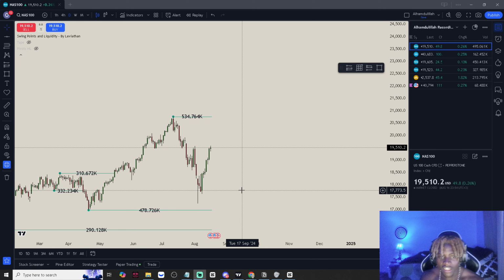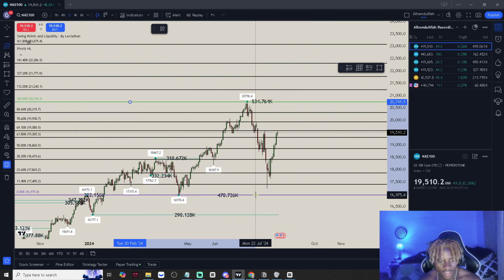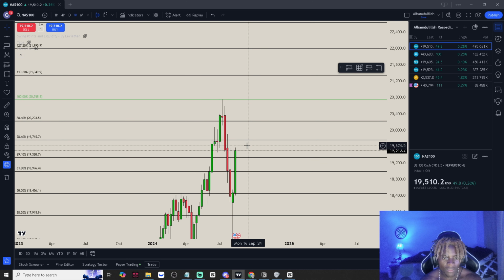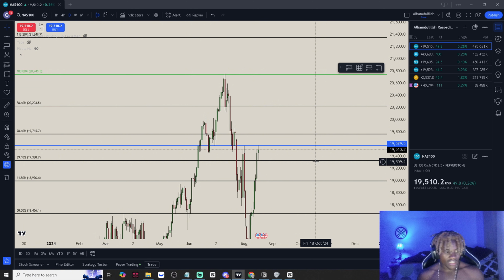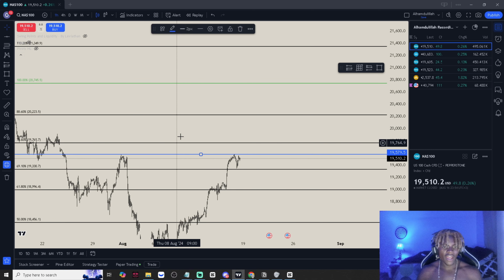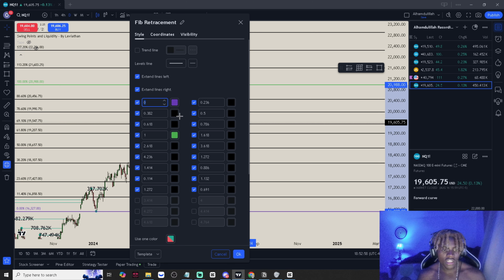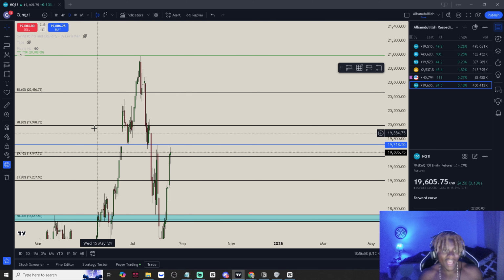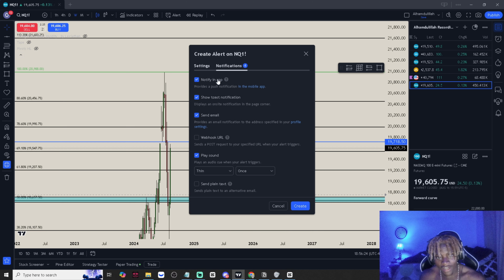Why You Should Plan Your Trades In Advance